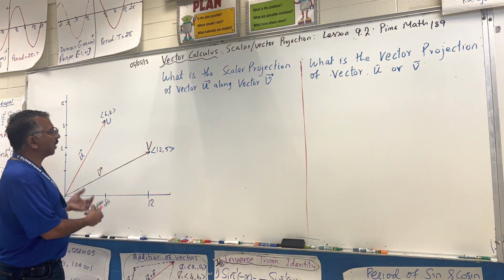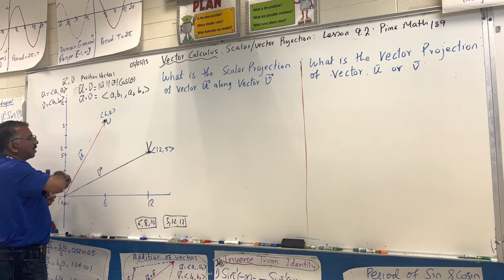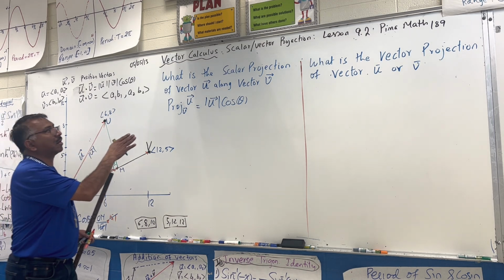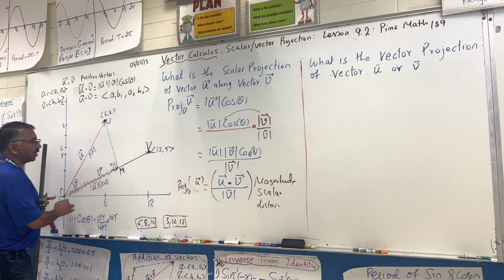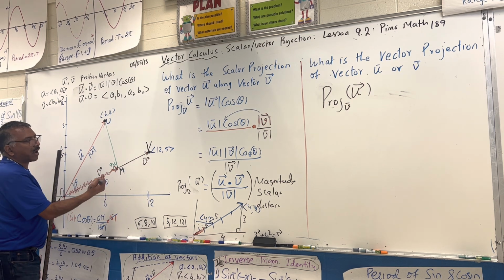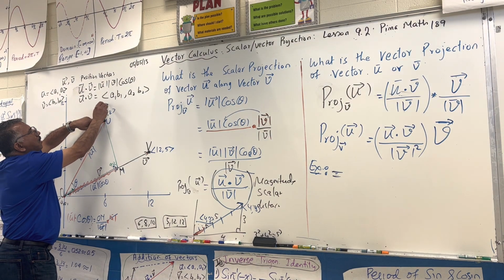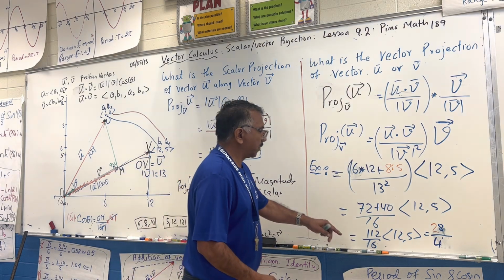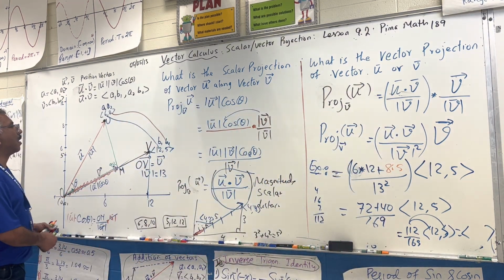compare scalar projection and vector projection proof Vector calculus less 9.2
Vector projection formula derived